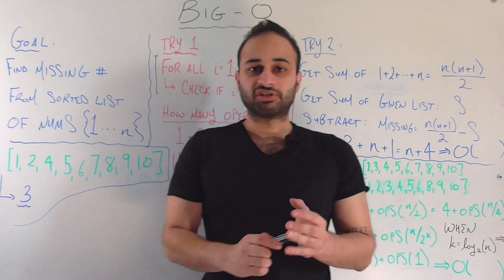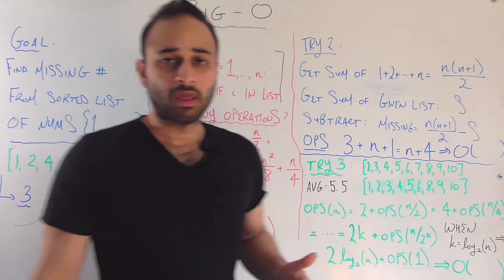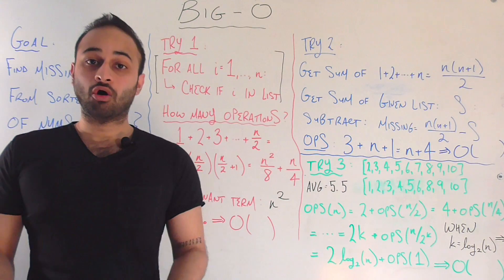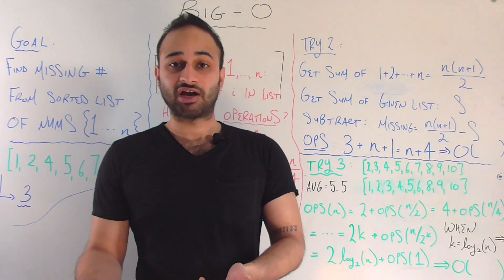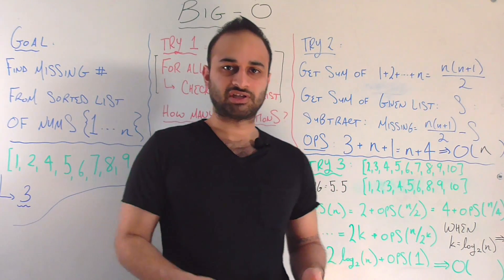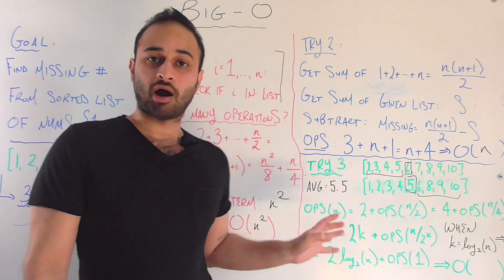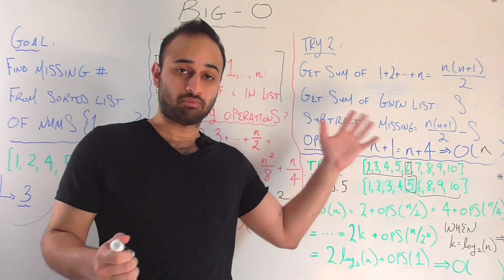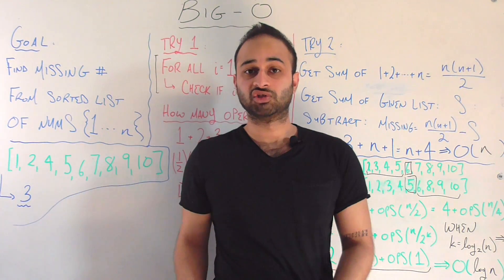Big O Notation : Data Science Basics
A coding interview question to explain Big O Notation!